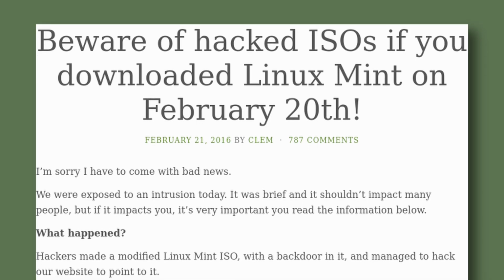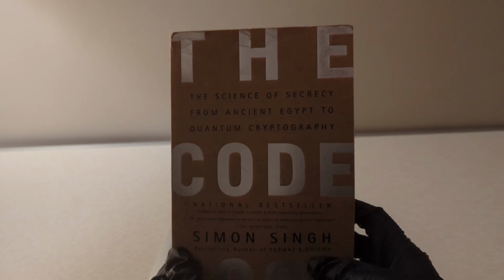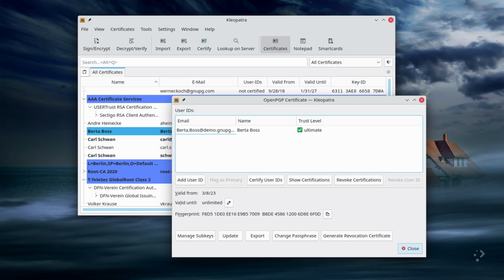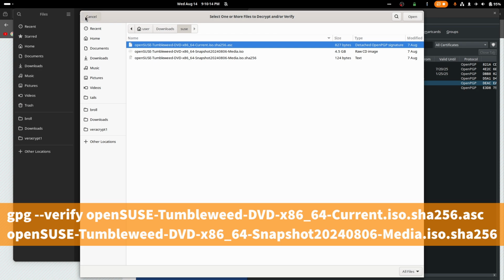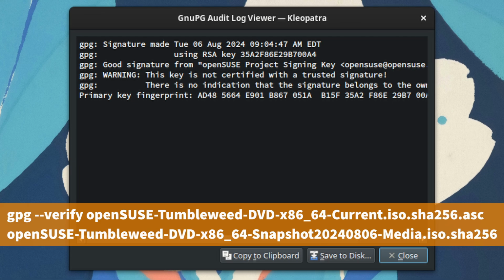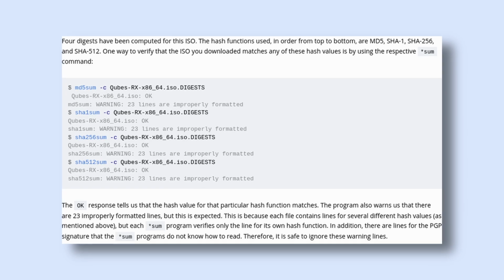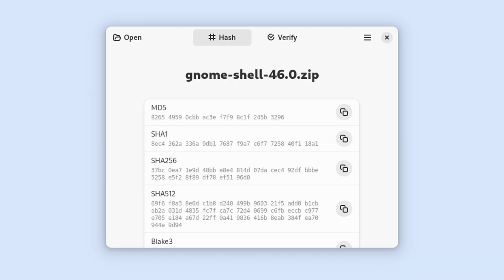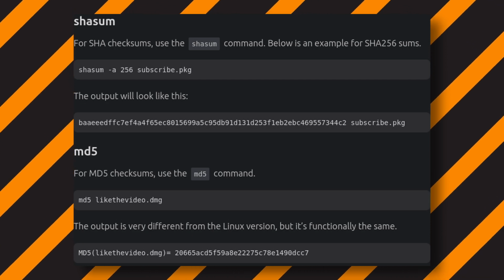Verify Your Downloads Like a PRO!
PGP keys, hashes, vendor certificates... there's so many ways to verify a file! And all of them are like pulling teeth.

🪙 Crypto:
XMR: 84ZpcYxjfkT7uFGXgmi2jH2wyhUBMx8hGBJ3sAp478rKSShMAJHR3DhVVPSwCAskReRBPifzpA5Vu7HPpzAxHUux3SFS4bh

Chapters:
0:00 Signed Applications
2:05 The Important of Manual Verification
3:16 PGP Signatures & Keys
7:32 Checksums
10:43 Outro